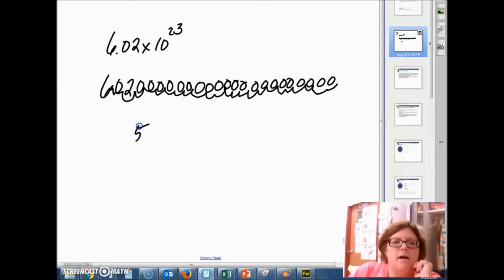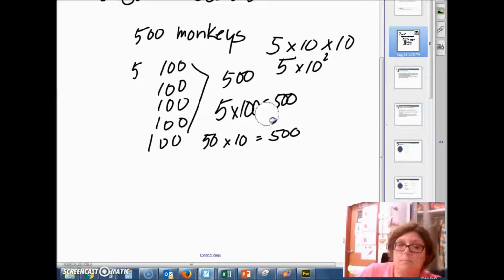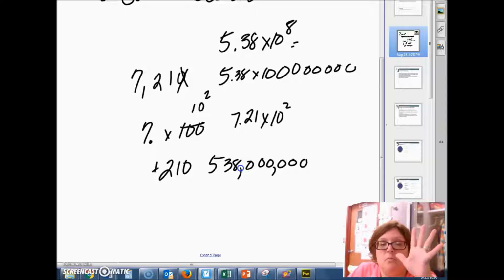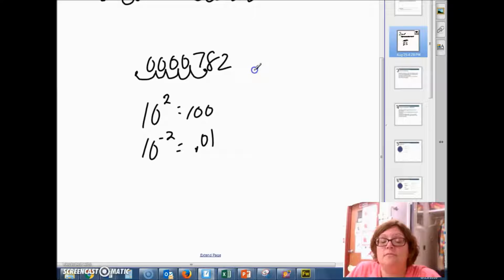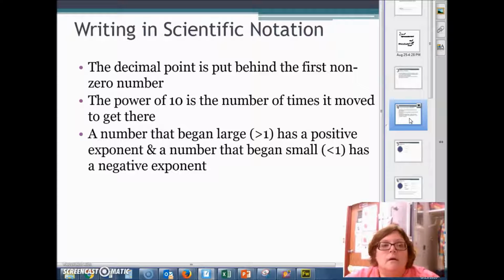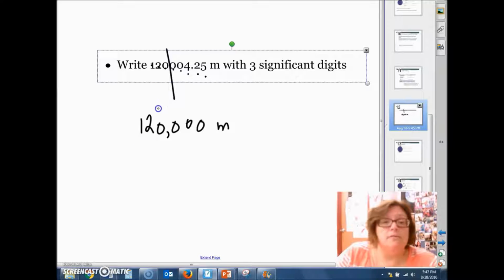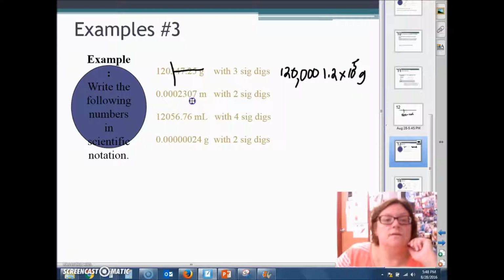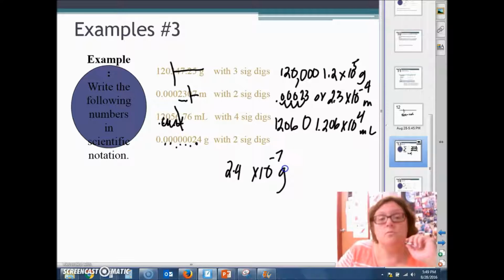sci notation compiled